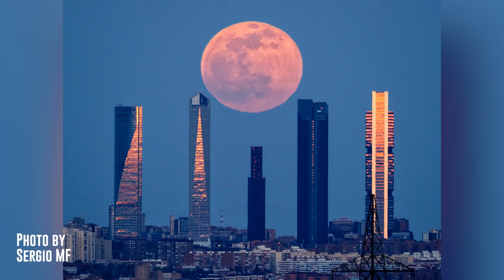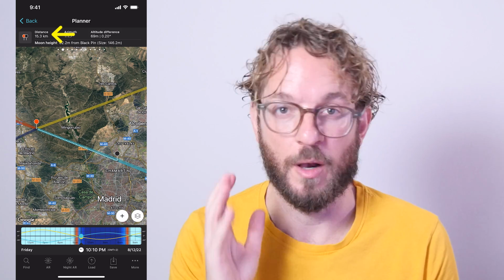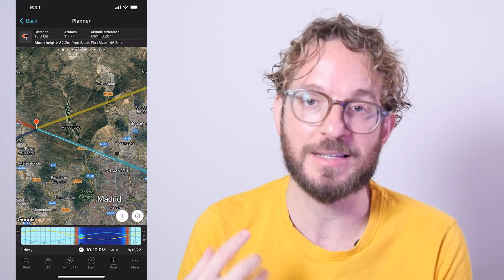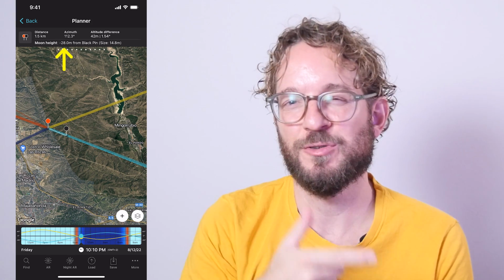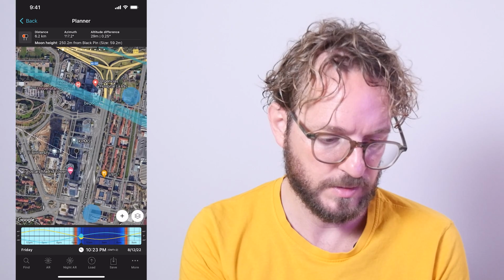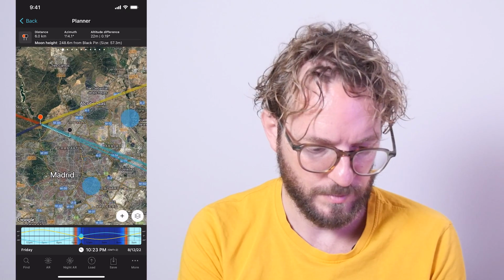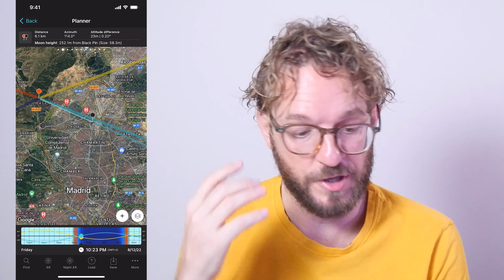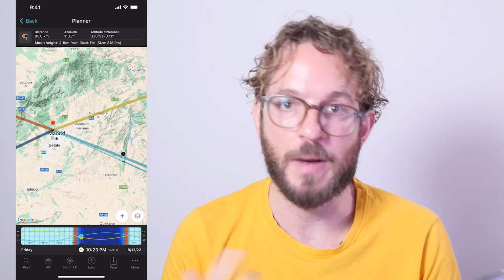Will the Moon be Blocked by a Mountain? | Moon Photography Tip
In this video you’ll learn how to use the Black Pin to figure out whether the terrain, a hill, or a mountain will block the view of the Moon when planning your photo of the Moon.